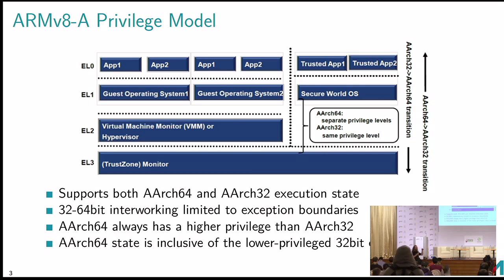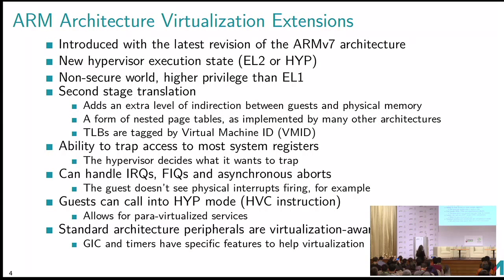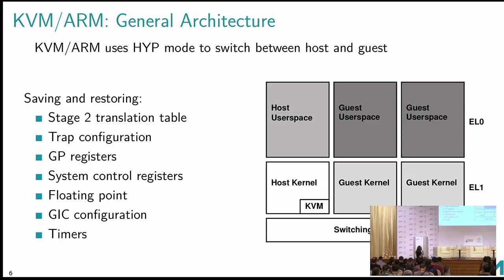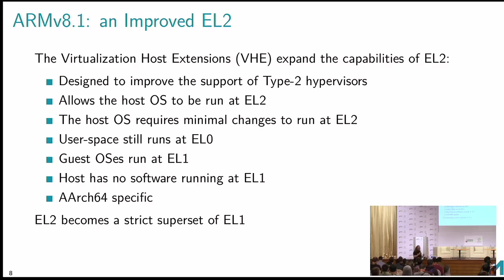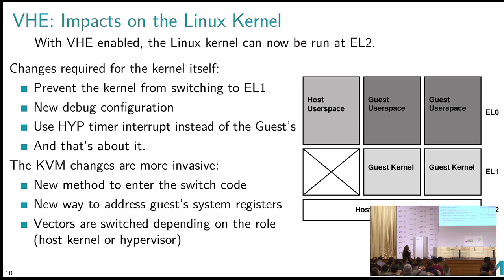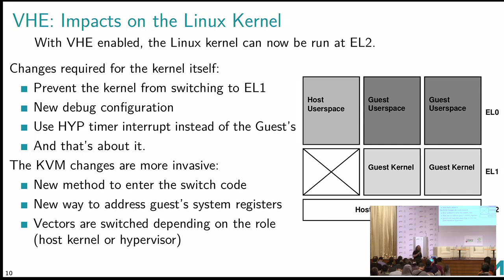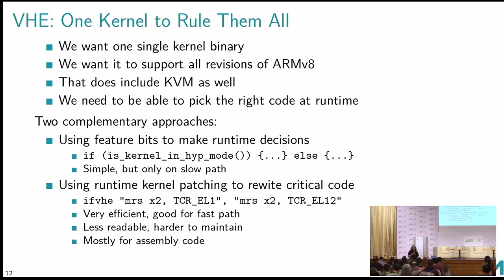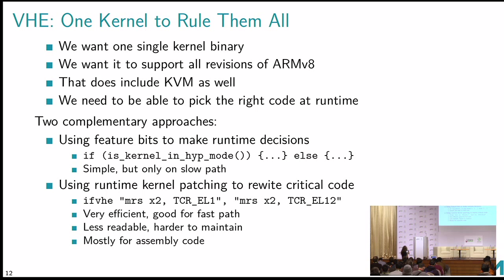HKG15-400: Next steps in KVM enablement on ARM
Date:  February 12, 2015
★ Session Summary ★
Next steps in KVM enablement on ARM